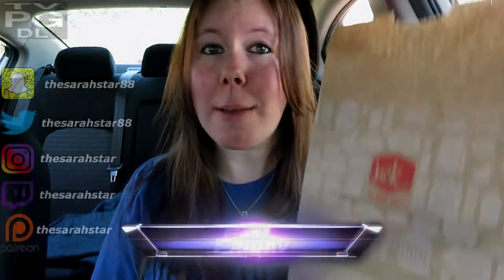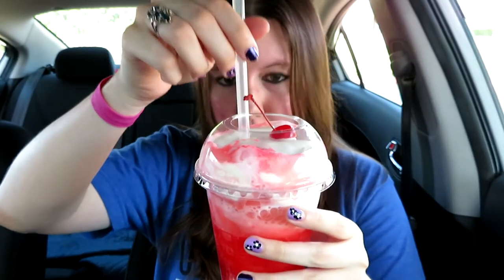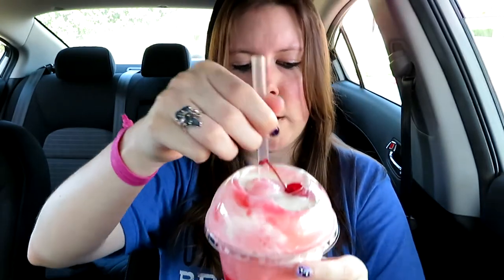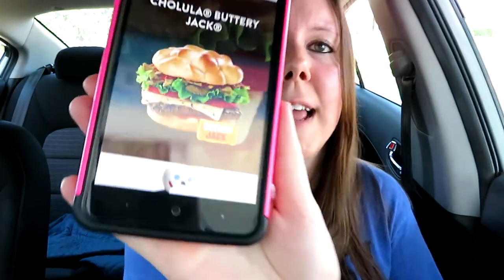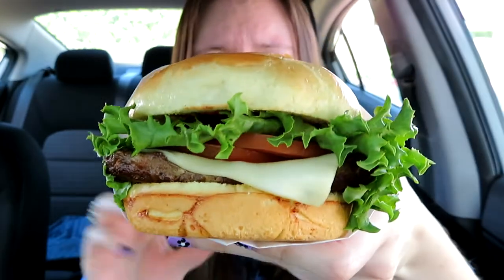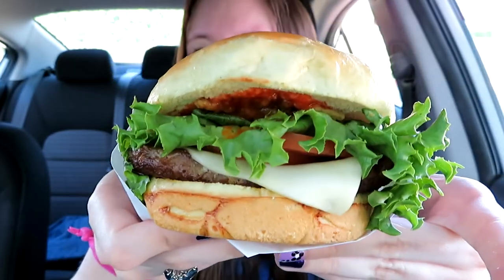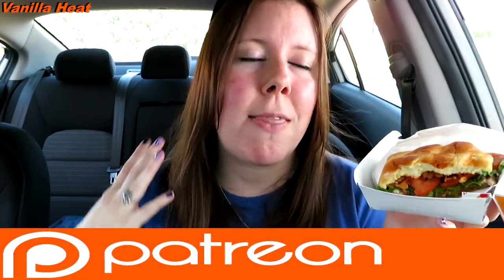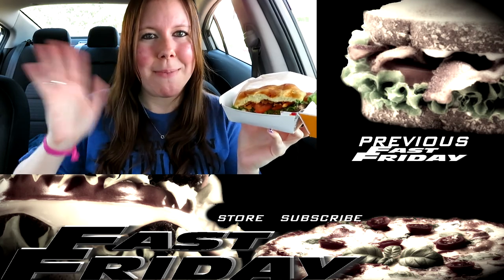Jack In The Box® Cholula Buttery Jack/Cherry Sprite Float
Hey y'all, on this Fast Friday we have Jack In The Box® Cholula Buttery Jack/Cherry Sprite Float. Let me know what you think and if you've had this or not.